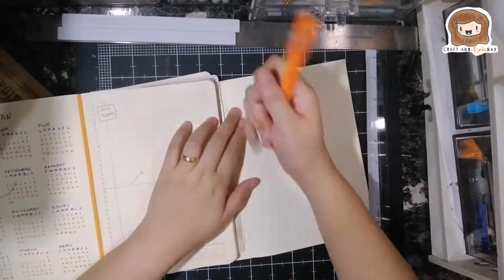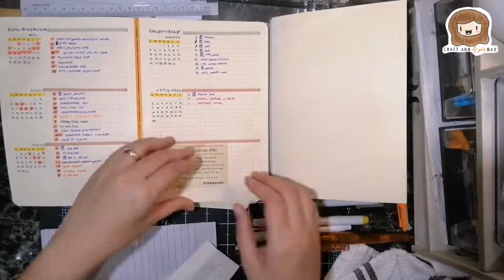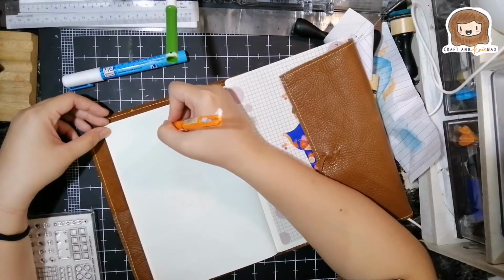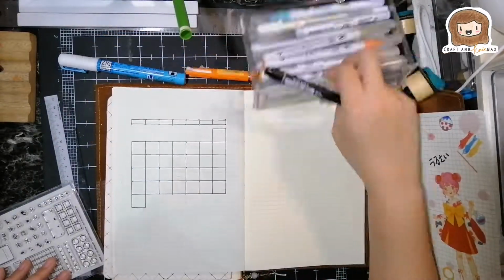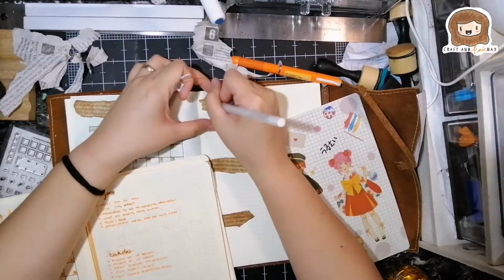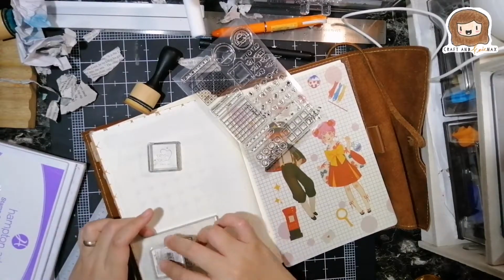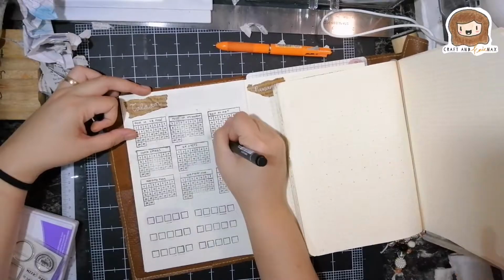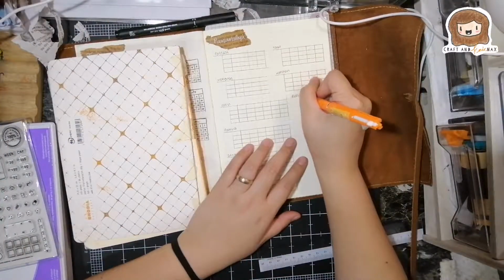Migrating to a NEW Bullet Journal and September 2019 Plan With Me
Hello, hello! It's been a while since I uploaded a plan with me video. I find these videos very challenging to do. I rarely have even an hour to myself let alone have time to sit down and film a plan with me. I also have to do tons of editing, because aside from speeding things up, I have to cut a lot of idle time because my kids are always, ALWAYS trying to grab the things I'm using.
But hey, here we are, I finally managed to do it! Shout out to my husband who tried to distract the kids! Another thing to cross off my September to do list!

Materials Used
/Migrated Pages/
1. ZIG Clean Color Real Brush Pens (Orange, Light Orange, and Brown)
2. Franklin Christoph Model 02 Amber Fountain pen with
3. Troublemaker Inks España Boulevard ink
4. Pen BBS Goddess Fountain pen with
5. Pilot Iroshizuku Tsukushi Ink
6. TWSBI 580 AL Lava with
7. J. Herbin Cornaline d' Egypte ink
8. Pilot Coleto pencil and eraser
9. Generic Glass Pen
10. Pilot Iroshizuku Murakasi ink
11. Robert Oster Orange Rumble ink
12. Vinta Inks Pink Sands ink

/September Pages/
1. Scrap grade 4 paper for masking
2. Zig 2-Way glue
3. Distress Inks (Mermaid Lagoon, Broken China, vintage Photo)
4. Distress ink blending tools
5. Companion 2018 daily devotions book
6. Unipin Fine Liner 04
7. Sakura Gelly Roll 08
8. Plastic Ruler
9. Pilot Coleto pencil and eraser